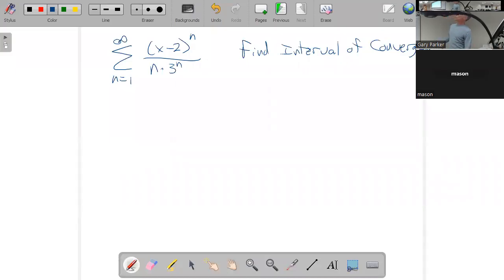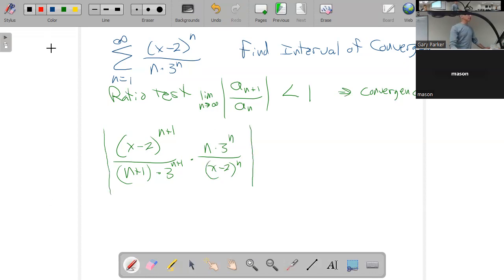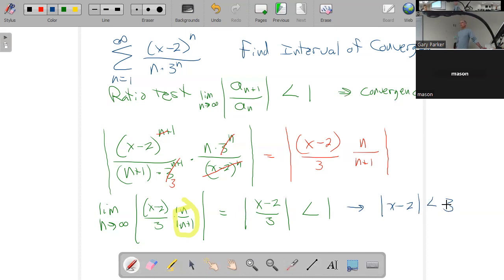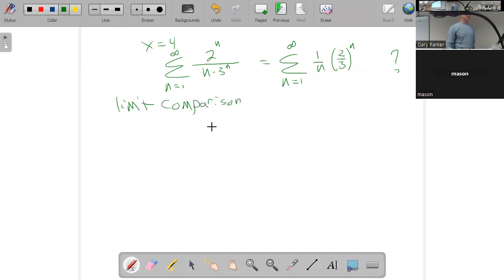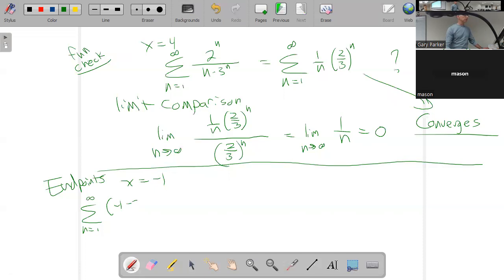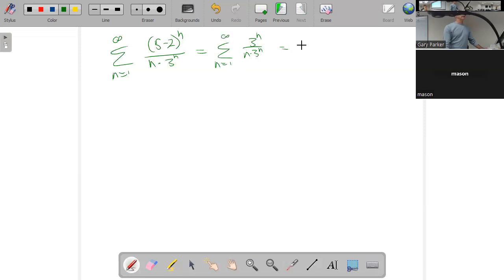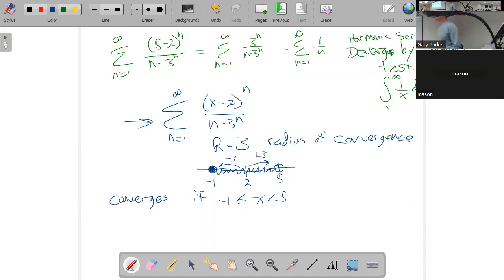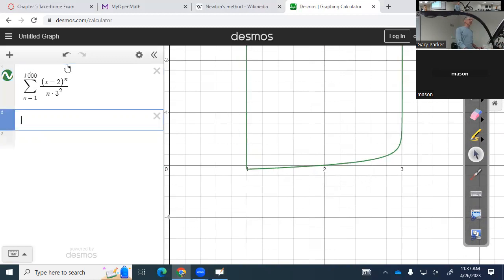MTH253 Power Series with radius of convergence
Calculus 3
Power Series with radius of convergence